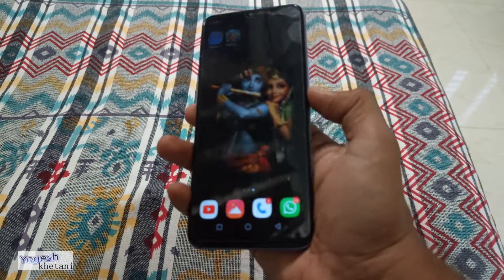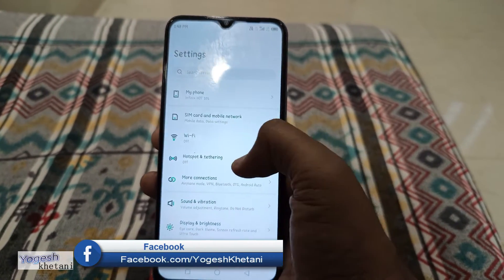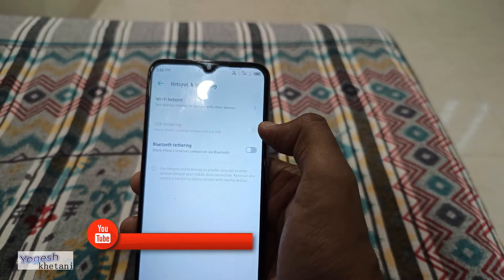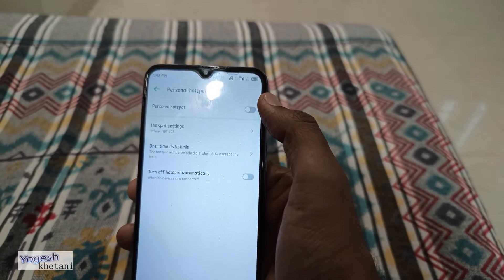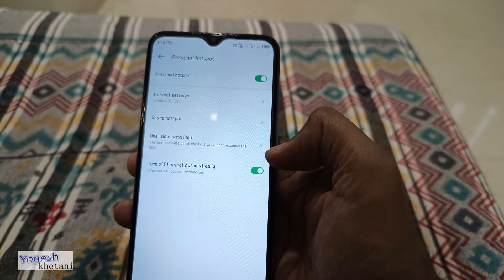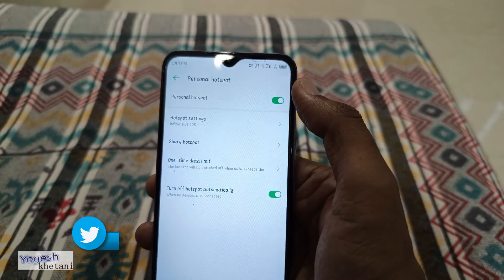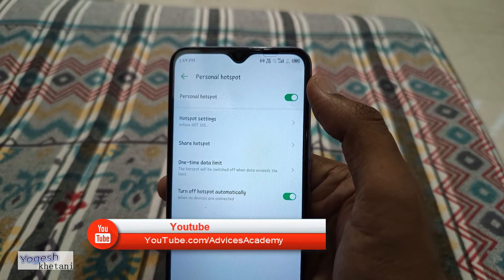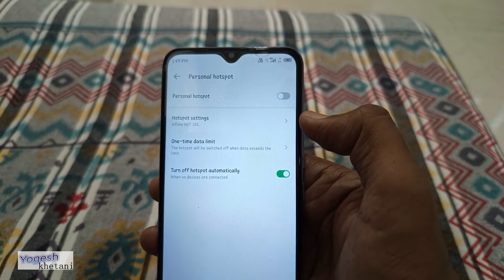Infinix Hotspot Tethering Mobile Data Sharing 🔥 How to enable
How to enable Infinix Hotspot or Tethering to share Mobile Data with other devices around.

Note: This guide works on all the Infinix mobile phones including the new Hot 10s, Smart 8 HD, Hot 40, Hot 40 Pro, Zero 30, and other mobiles.

▼What is Mobile Data Sharing on Infinix Mobile? ▼

🔥Infinix Mobile tethering, often simply referred to as "tethering," is a feature that allows you to use your mobile device, such as a smartphone or tablet, as a mobile hotspot to provide internet connectivity to other devices. In other words, it enables you to share your mobile device's internet connection with other devices like laptops, tablets, or other smartphones.

Keep in mind that using mobile tethering may consume your mobile data plan, and additional charges may apply based on your mobile carrier's policies. Additionally, the speed and reliability of the internet connection may vary depending on your mobile network coverage and signal strength.

▼ COMPATIBILITY ▼
This guide works on the following Infinix handsets -
Infinix Hot 10s
Infinix GT20 Pro
& All Infinix mobiles

❤️So, that's how to share mobile data on Infinix mobile phones.